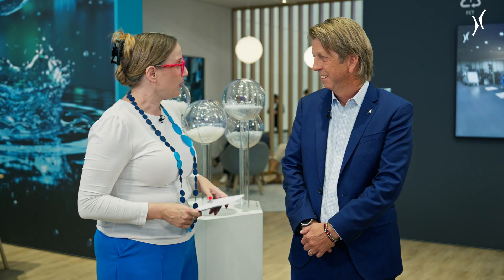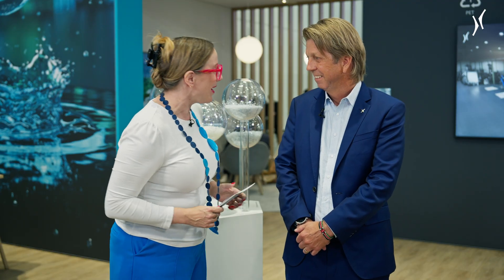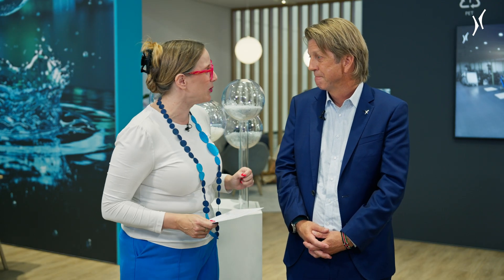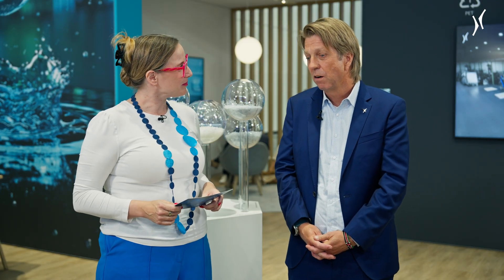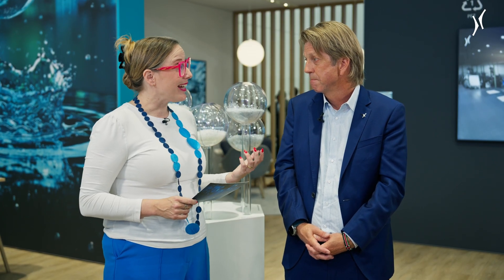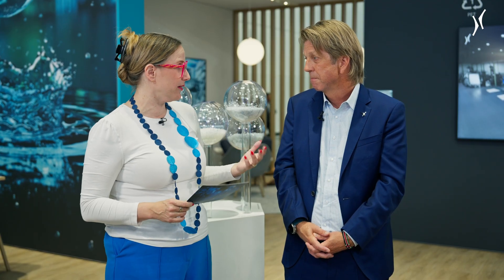Innovation by Krones Recycling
The heart of the plastics recycling process lies in the washing of the plastic flakes – in order for them to be reused as packaging for drinks and food. That is why Krones Recycling placed special attention to developing washing modules that are cut out to exactly meet and surpass customer needs. Dr. Michael Gotsche, Managing Director of the Krones subsidiary, presents the new washing modules MetaPure Compact and Performance and reveals how the company also caters to current market trends like the recycling of trays or flexibles.